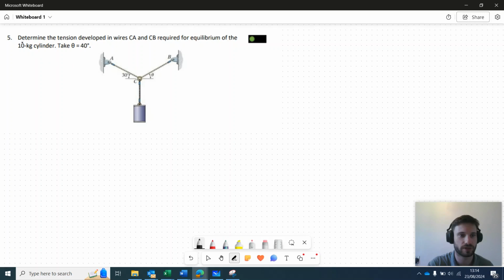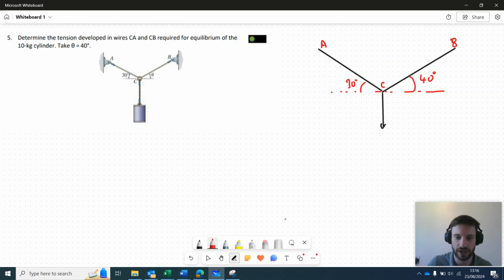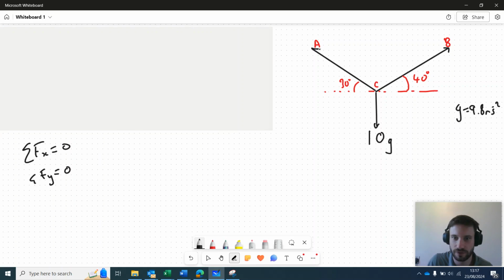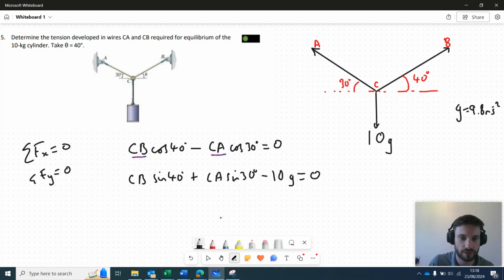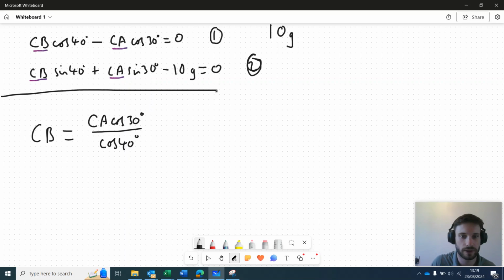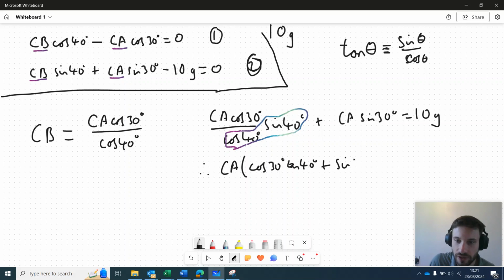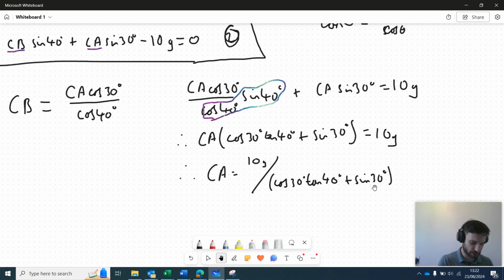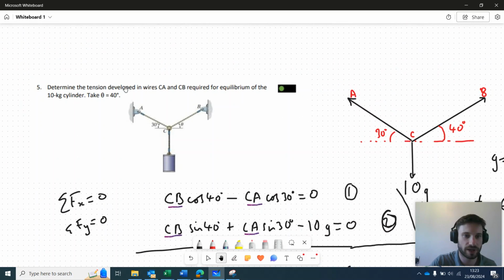Simple Forces in Equilibrium Problem 2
Video tutorial to the following problem as part of the E4011 Statics and Dynamics Simple Mechanisms Module:

"Determine the tension developed in wires CA and CB required for equilibrium of the 10-kg cylinder. Take θ = 40°."